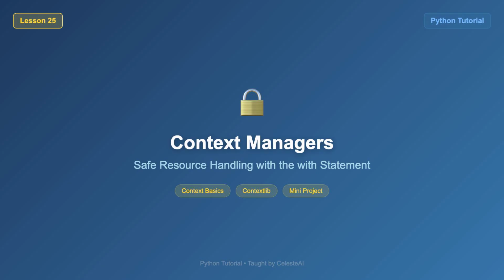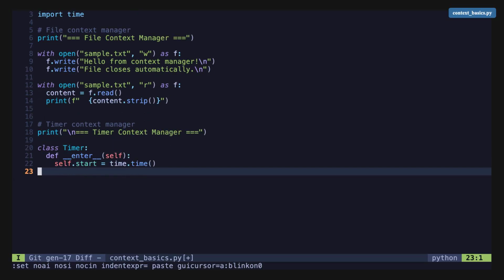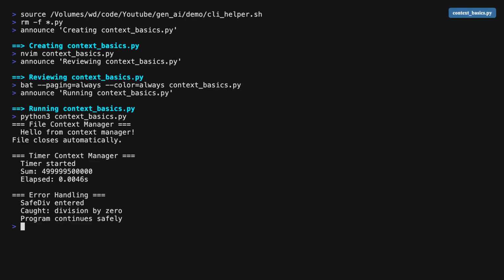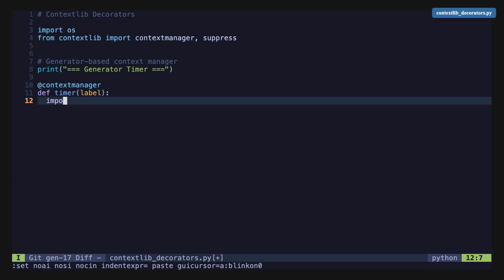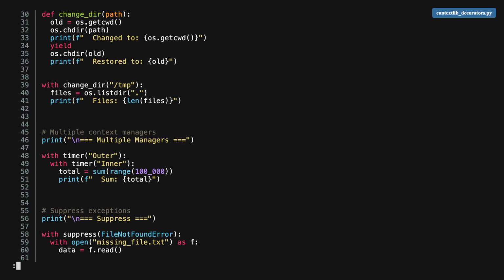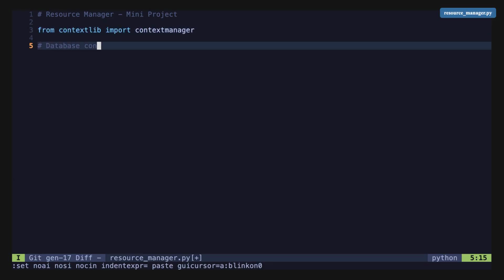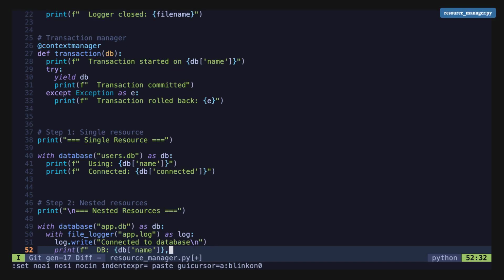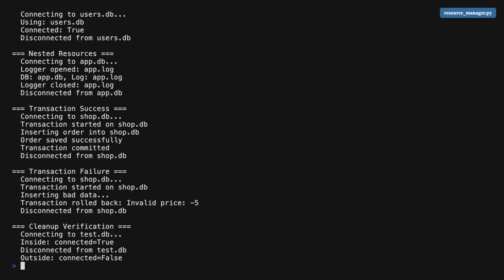Python Context Managers Explained - with Statement, __enter__, __exit__ & contextlib | Tutorial #25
Learn context managers in Python! 🔒

  In this lesson, you will learn:
  ✅ The with statement for automatic resource management
  ✅ File handling with context managers
  ✅ Class-based context managers (__enter__ and __exit__)
  ✅ Timer context manager for measuring execution time
  ✅ Error handling in __exit__ (suppressing exceptions)
  ✅ The @contextmanager decorator from contextlib
  ✅ Generator-based context managers with yield
  ✅ Multiple nested context managers
  ✅ contextlib.suppress for silencing exceptions
  ✅ Mini Project: Resource Manager (database, logger, transactions)

  🕐 Timestamps:
  0:00 - Introduction
  0:22 - Context Basics Explained
  0:49 - Context Basics Demo
  3:11 - Contextlib Decorators Explained
  3:38 - Contextlib Decorators Demo
  6:55 - Resource Manager Explained
  7:22 - Resource Manager Demo
  10:59 - Recap
  11:34 - End

  📚 Code from this lesson:

  # Class-based context manager
  class Timer:
      def __enter__(self):
          self.start = time.time()
          return self
      def __exit__(self, exc_type, exc_val, exc_tb):
          print(f"Elapsed: {time.time() - self.start:.4f}s")
          return False

  # Generator-based context manager
  def database(name):
      db = {"name": name, "connected": True}
      yield db
      db["connected"] = False

  🔗 Previous: Lesson 24 - Iterators & Generators
  🔗 Next: Lesson 26 - Regular Expressions

   resource management, Python basics, CelesteAI